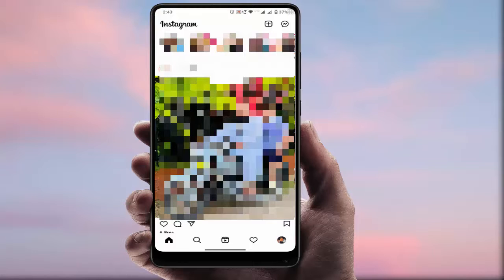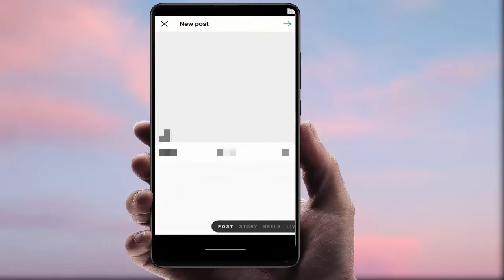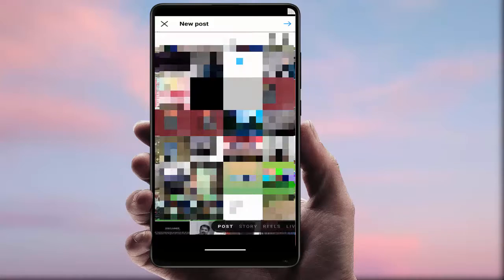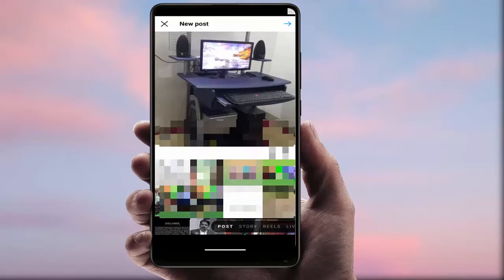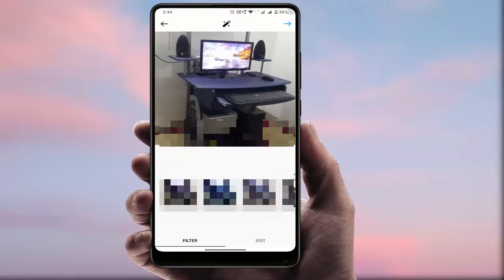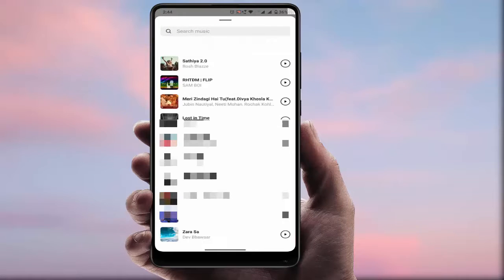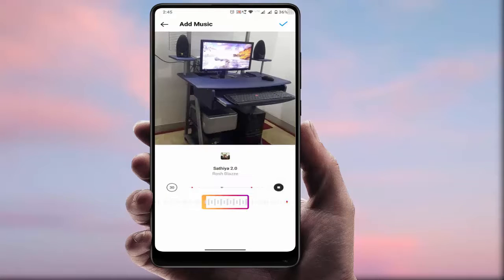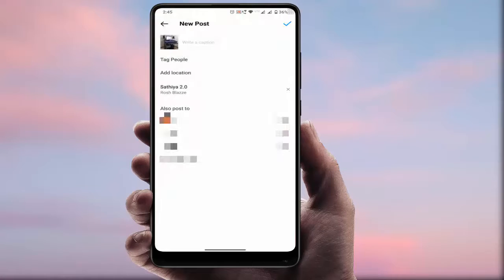Instagram New Update | Add Music to Your Instagram Posts on Android Device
How to Set Song on Instagram Post